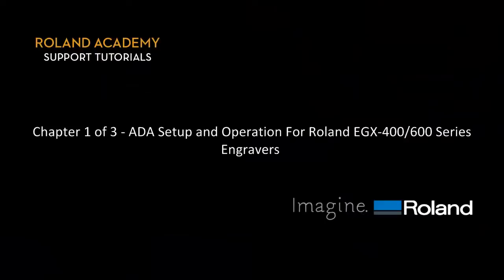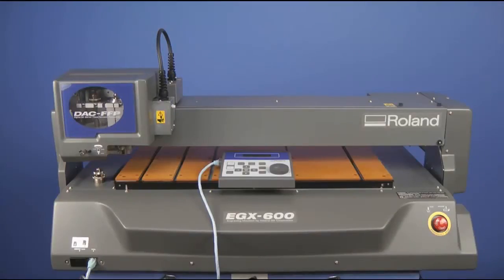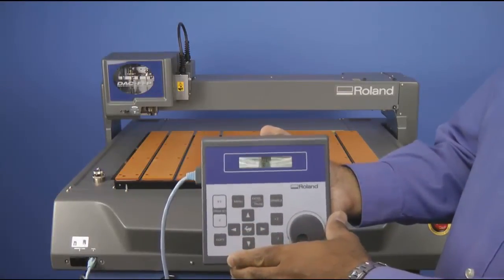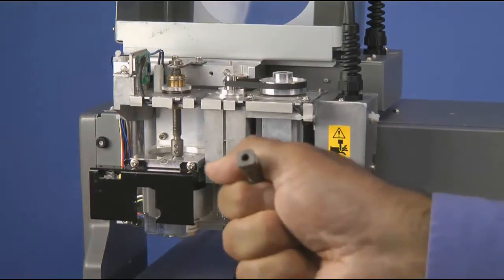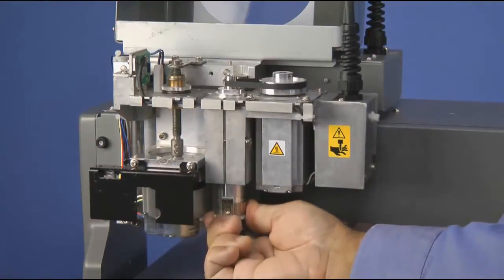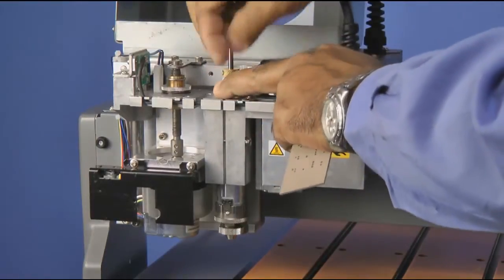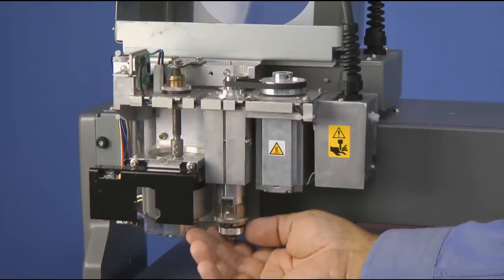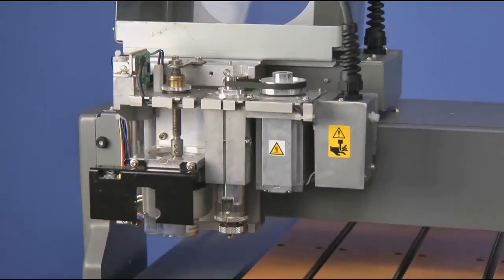EGX 400 600 ADA Kit Setup and Operation Part 1 of 3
Roland EGX-600 ADA Kit Setup and Operation